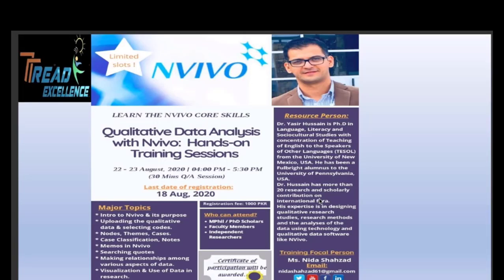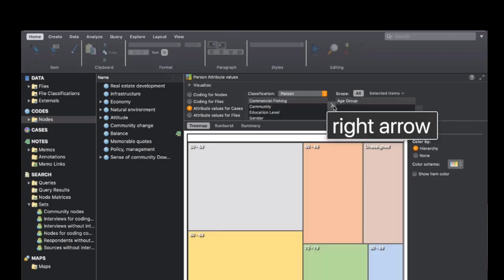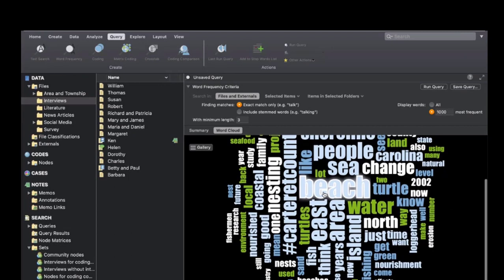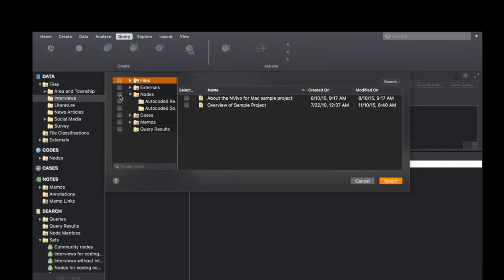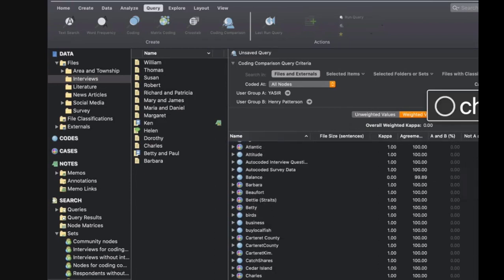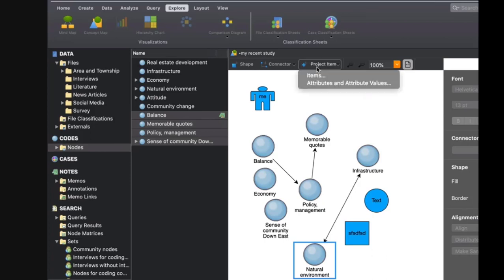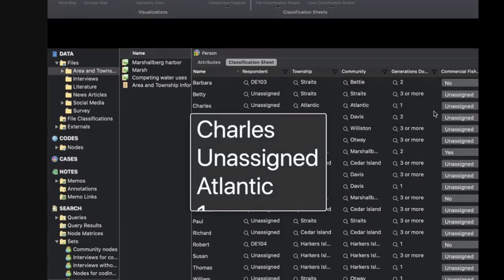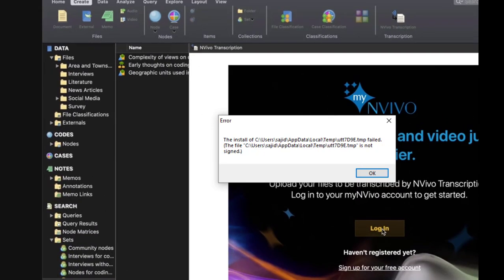Qualitative Data Analysis with Nvivo (Session 2 of 2)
This is the second session of two-days training on Qualitative Data Analysis with Nvivo. Topics demonstrated in this video:
1. Coding Comparisons of various types
2. Mind Maps, Concept Map and Word map
3. Queries (test search, word frequency query, Matrix coding, etc)
4. Sets
5. Node matrices
6. Exporting data and results

MAJOR TOPICS FOR THE SESSIONS were:
1. Introduction to Nvivo and its Purpose
2. Uploading the Qualitative data and Selecting Codes
3. Nodes, Themes, Cases
4. Case Classification, Notes
5. Memos in Nvivo
6. Searching Quotes
7. Making Relationship among various aspects of data
8. Visualization and Use of Data in Research

Let us know if you need to understand any specific research or statistical concept.